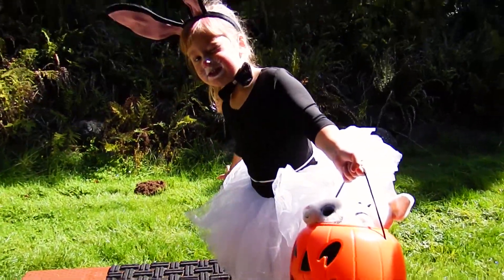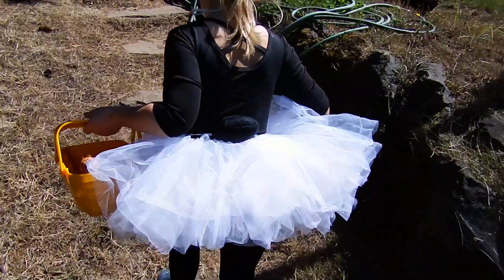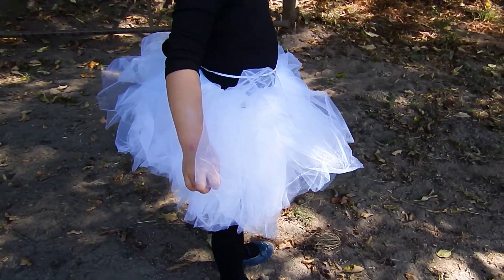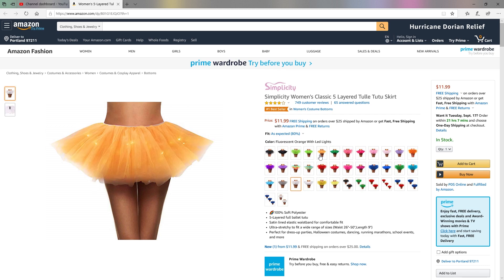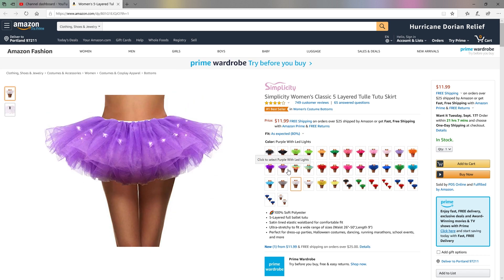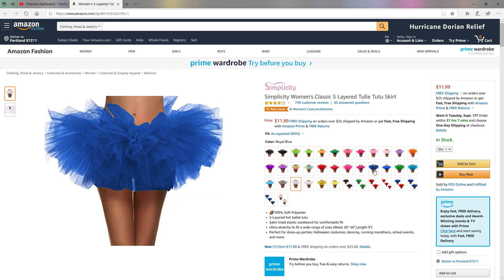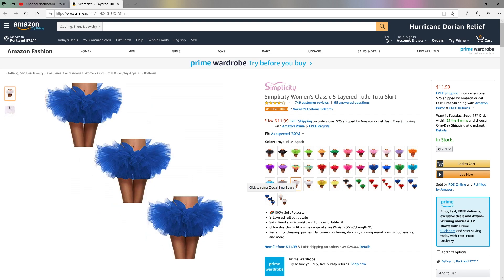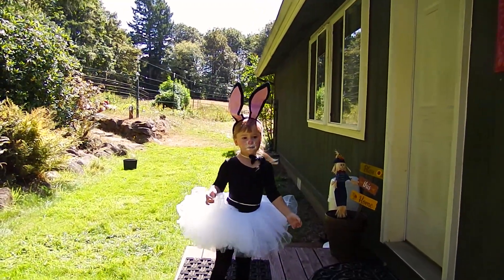Simplicity Women's Classic 5 Layered Tulle Tutu Skirt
HEY FRIENDS, HERES THE LINK WERE YOU CAN CHCK THE TUTU SKIRTS OUT.
I REALLY LIKE THE QUAILTY AND CANT BEAT THE AFFORABLE PRICE!
THANKS FRIENDS!